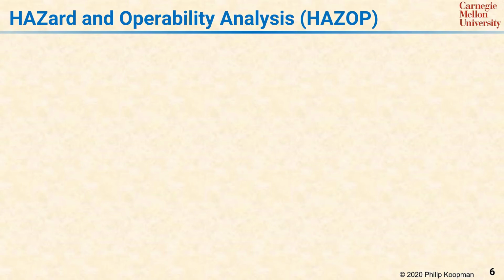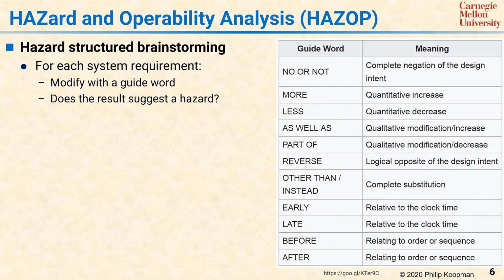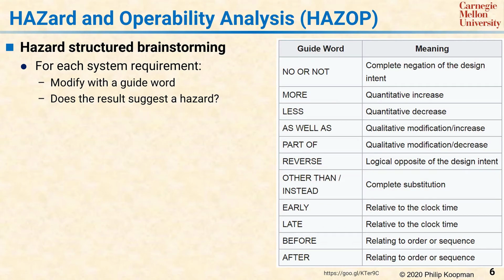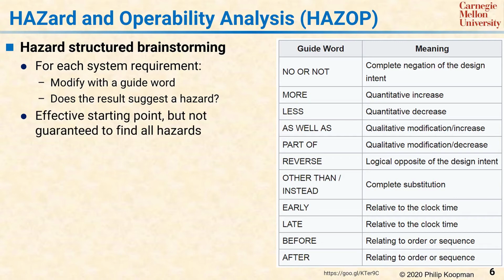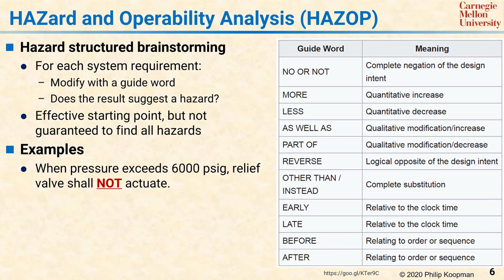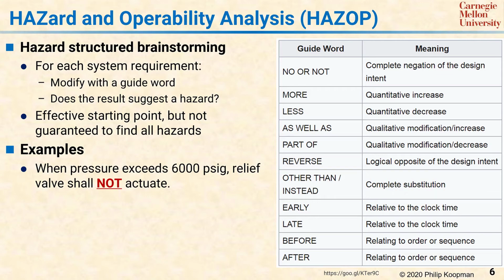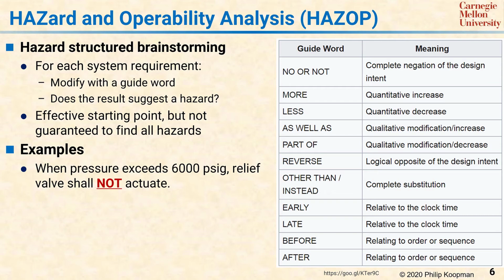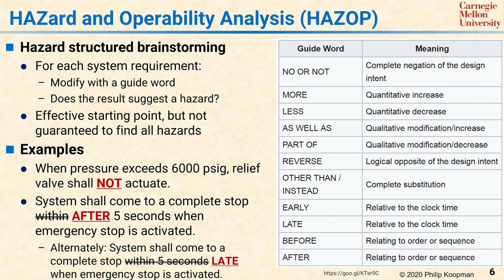L29 06 HAZard and Operability Analysis HAZOP